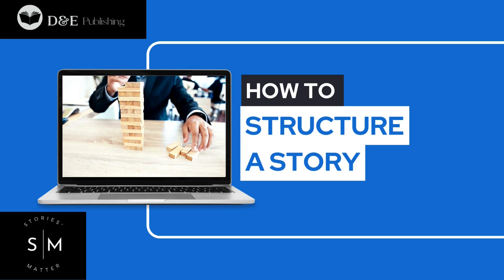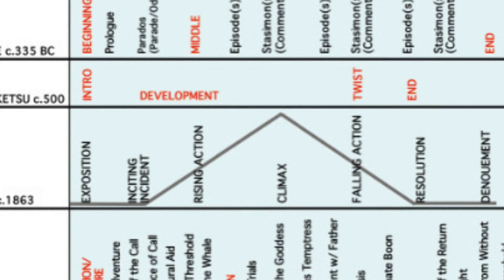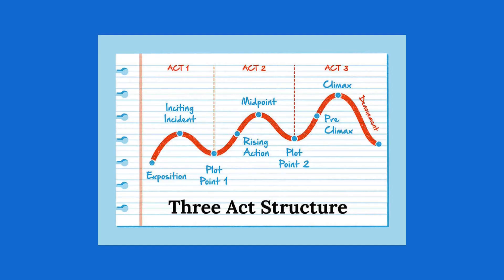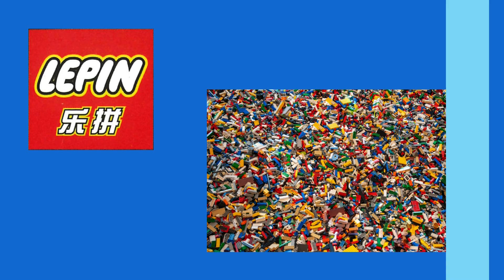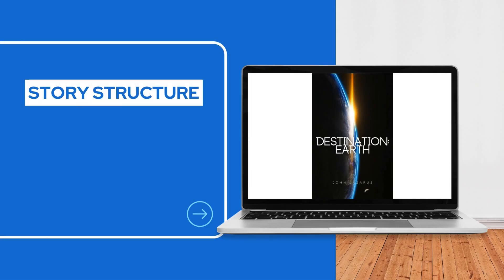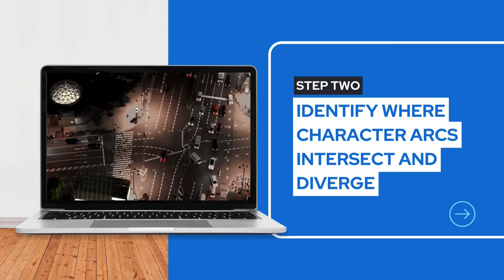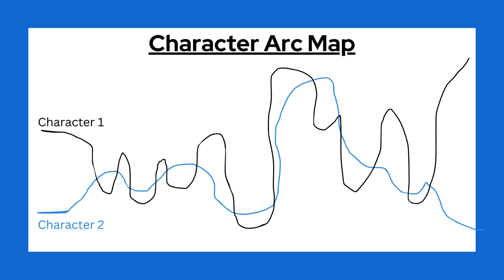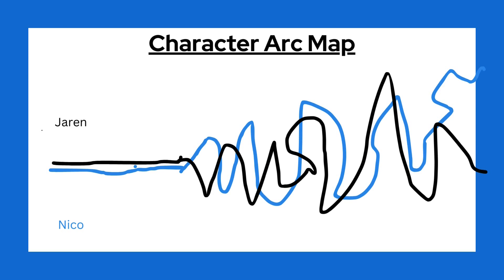How To Structure Your Story (Writing Advice)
In this installment of our 87-part series, a simple, 13-step process is all that stands between you and success.

00:00 - Title Sequence
00:22 - Introduction
01:06 - Advertising
01:46 - Destination Earth
01:56 - Step 1: Map Our Character Wants
02:30 - Step 2: Map Character Arcs
03:11 - Step 3: Write Backstory
03:48 - Step 4: Three Acts
04:21 - Step 5: Identify Shock Points
04:44 - Step 6: Identify Lulls
05:08 - Step 7: Seven Acts
05:36 - Step 8: Non-linear?
06:07 - Step 9: Bring Narrative Full Circle
06:30 - Step 10: Final Challenge
06:37 - Step 11: Show World/Character Changes
07:00 - Step 12: End on Cliffhanger
07:17 - Step 13: Three Acts Again
07:37 - Outro